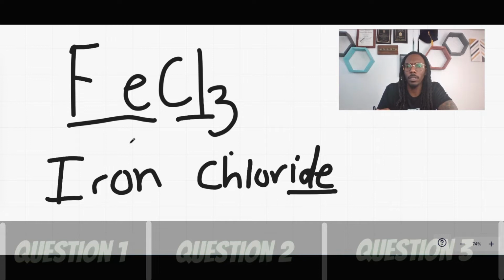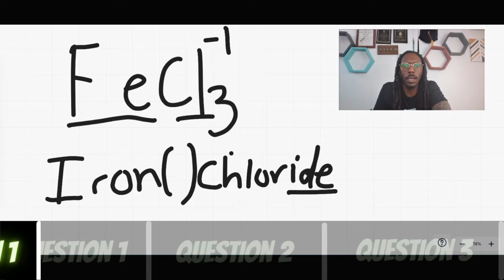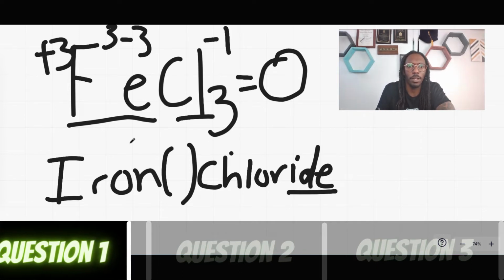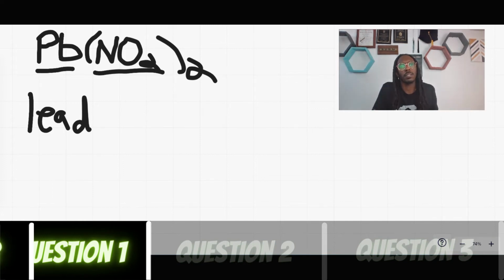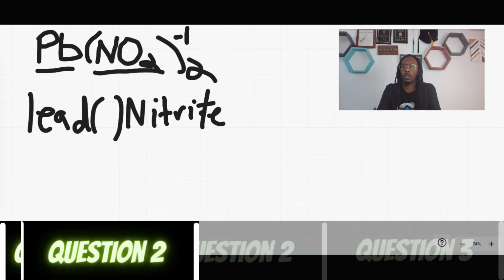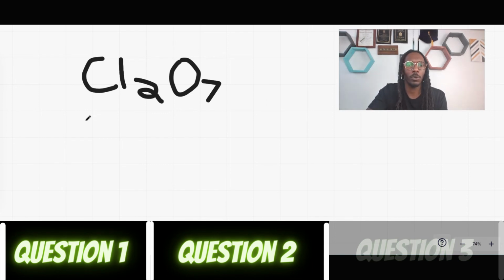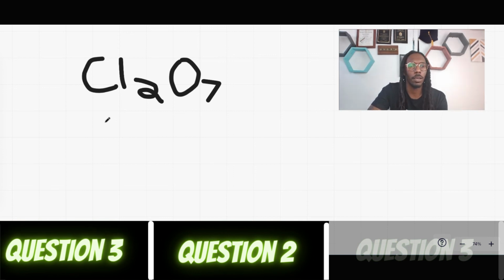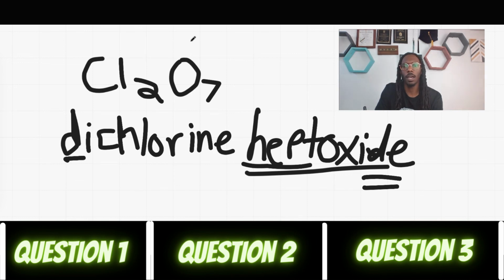Naming Compounds for Chemistry! Chemistry Problems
Welcome to What, What Do You Know! It’s your favorite review game of science material. Today we are focusing on Chemistry. In this video Dr. J will go over specific problems involving naming chemical compounds and focusing on basic chemistry nomenclature. Leave a comment to let the world know.  Are you a BRAVE SCHOLAR?